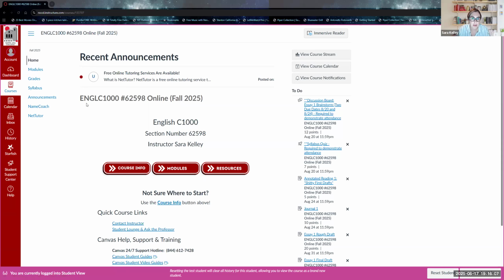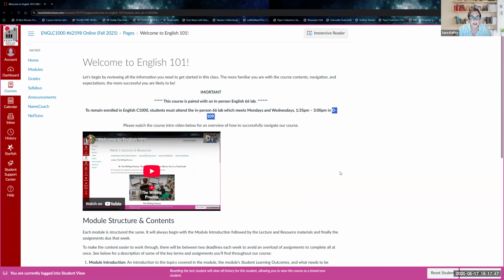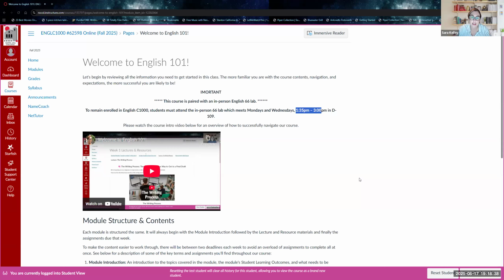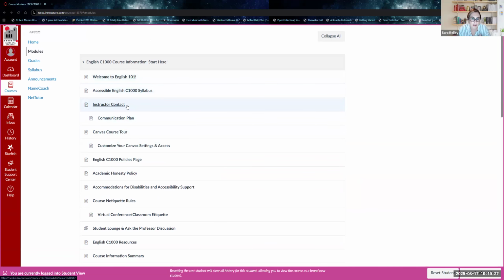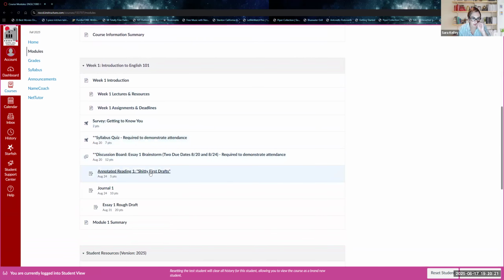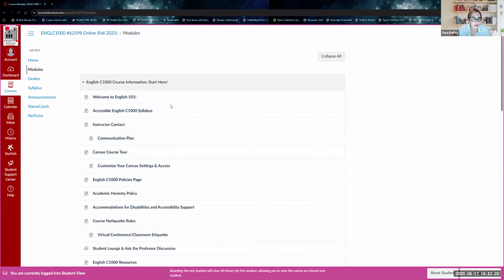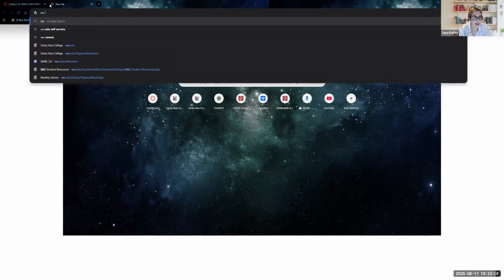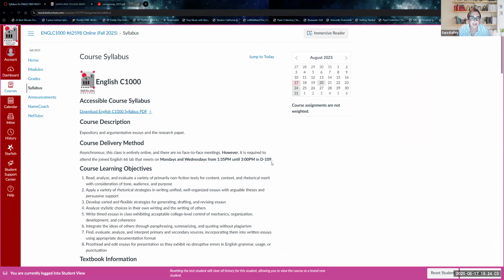Welcome to English C1000 for Fall 2025!